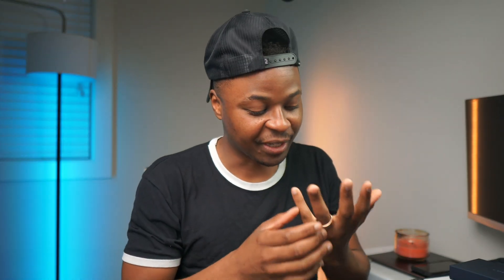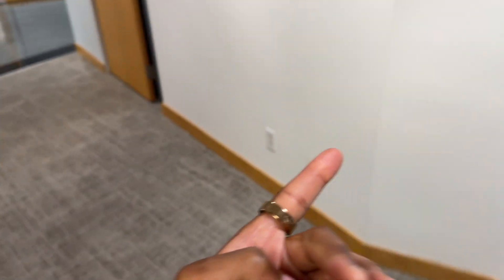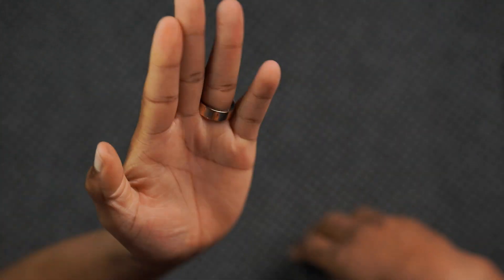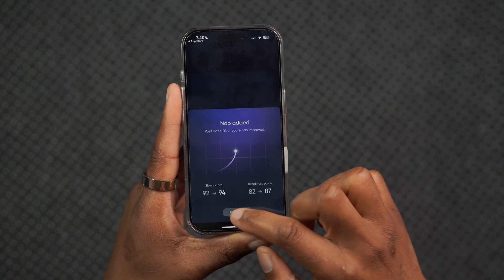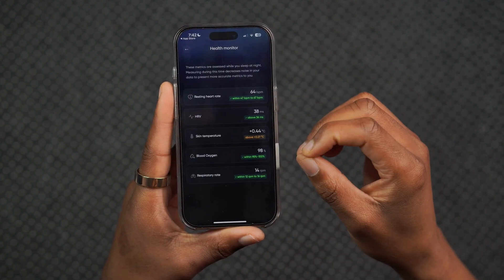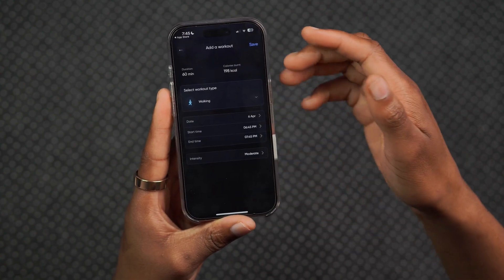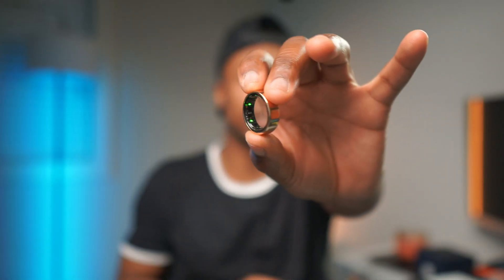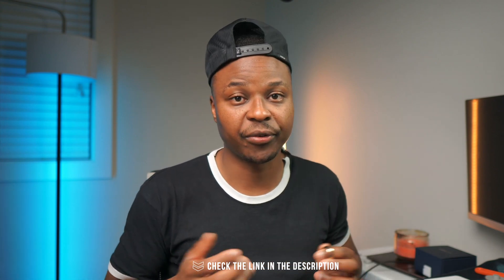This Smart Ring has built-in AI - Luna Ring Review